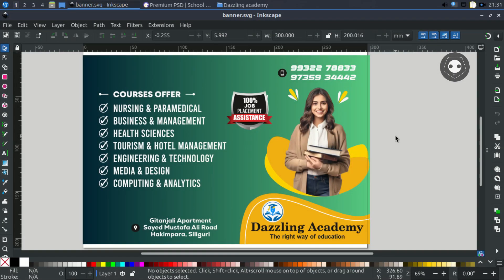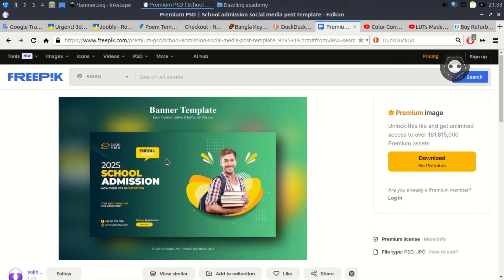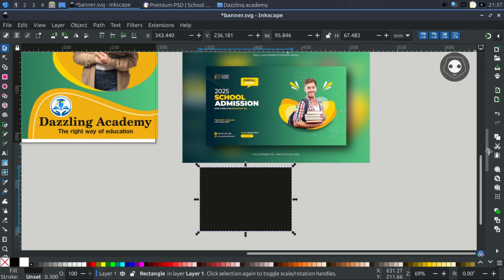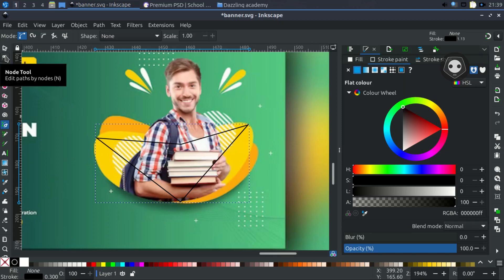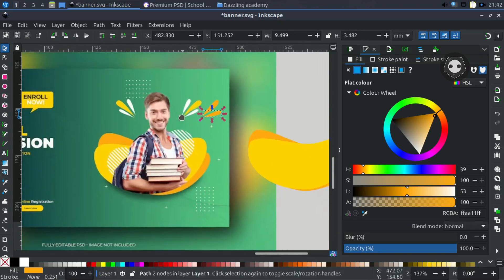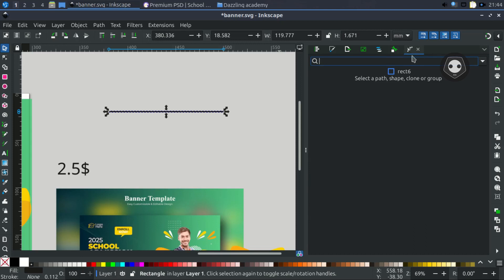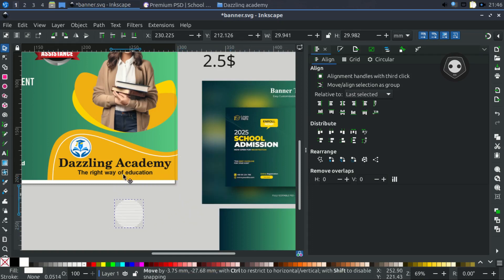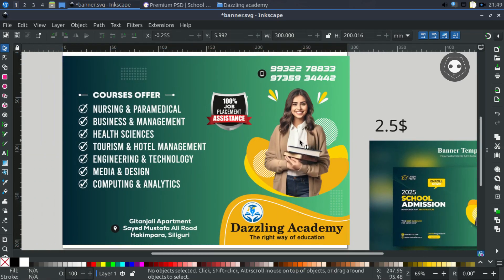💐🌷🪷🌹🧘‍♂️inkscape tut: making a banner for flex vector illustration polish design